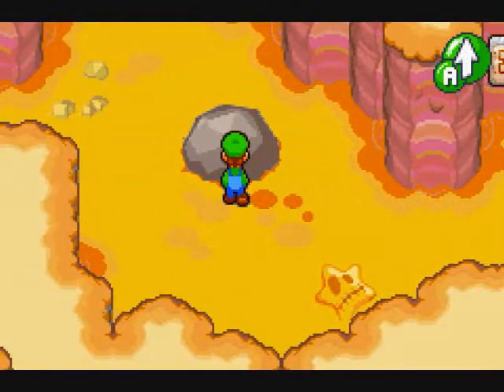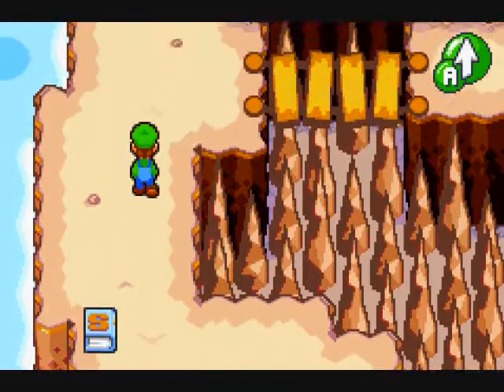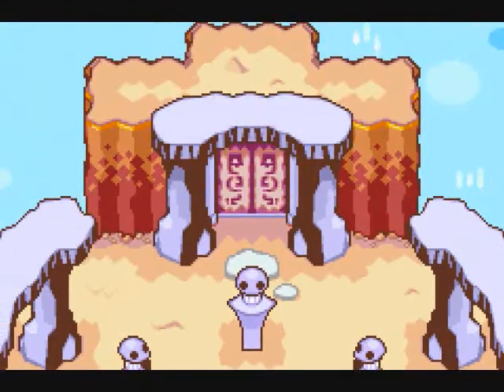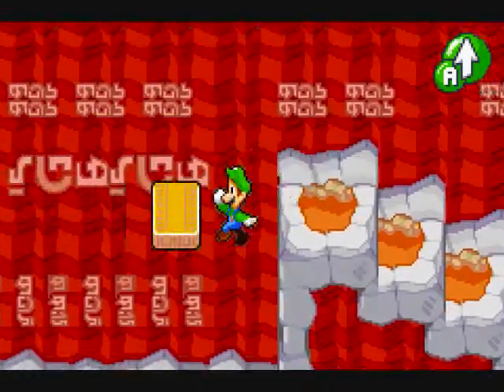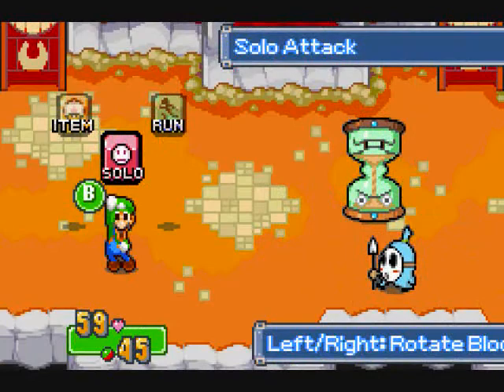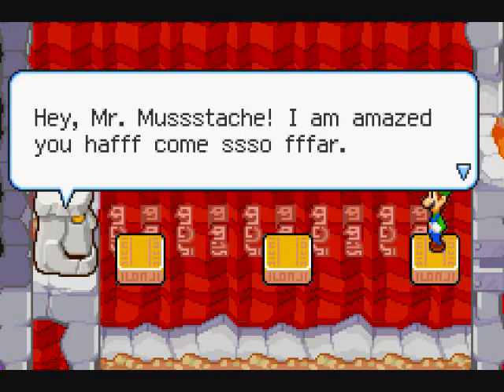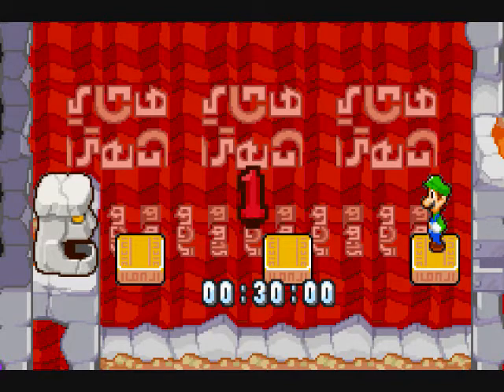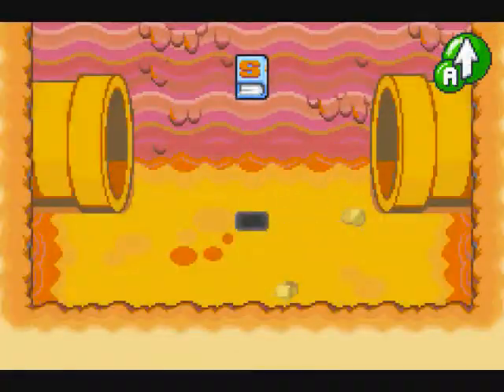Let's Play Mario & Luigi: Superstar Saga #31 - Crabbie Grass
When you're resting in ruins that have 'Crabbie' Grass, it's no surprise you can be stressed out. Game published by Nintendo.

Note: I meant to say Guffawha Ruins could very well be connected to the area below Hoohoo Village, not the mountain itself.